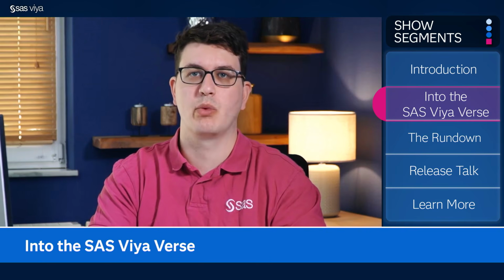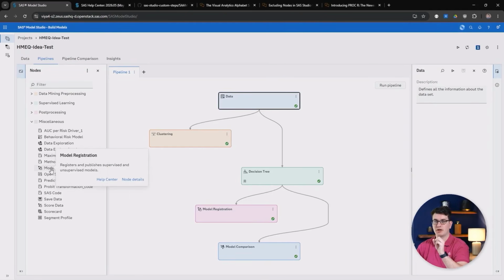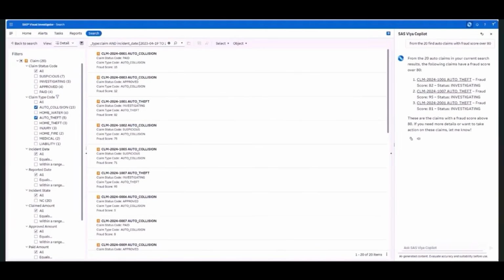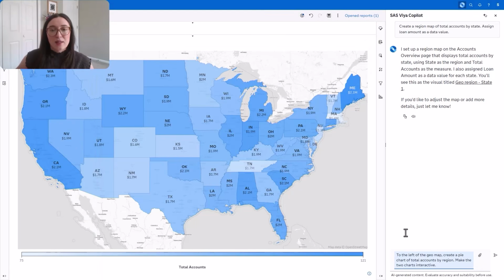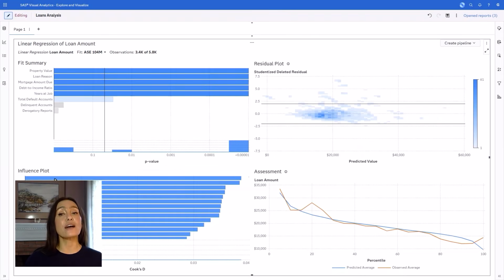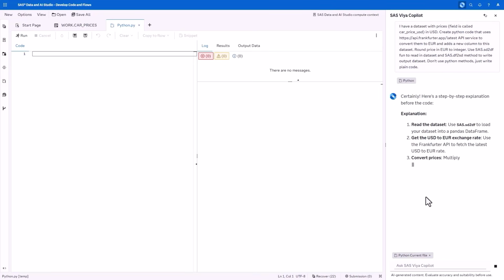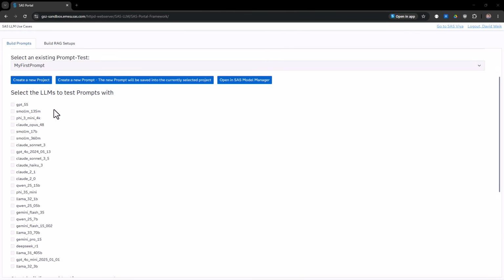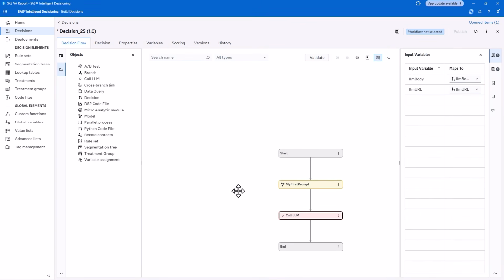SAS Agentic AI Accelerator | SAS Viya April and May 2026 Release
Get ready for a packed episode of the SAS Viya Release Highlights Show, covering the 2026.04 and 2026.05 SAS Viya Releases, with new updates across SAS Information Catalog, SAS Model Studio, and the latest SAS Viya Copilot launches.

In our focused SAS Viya Copilot Rundown, you’ll see how generative AI is helping users move faster across the data and AI lifecycle.

Plus, we’ll deep dive into SAS Viya MCP Server and SAS Agentic AI Accelerator, exploring how agentic AI is opening new possibilities for interacting with SAS and building smarter workflows.

Chapters
00:00 – Introduction
00:56 – Into the SAS Viya Verse
09:22 – The Rundown
28:30 – Release Talk – SAS Agentic AI Accelerator/SAS Viya MCP Server
37:57 – Learn More

◉ 4-Part Series on Learning How to Build Scalable Agentic AI Workflows
◉ SAS Viya Copilot - SAS Viya Copilot | SAS